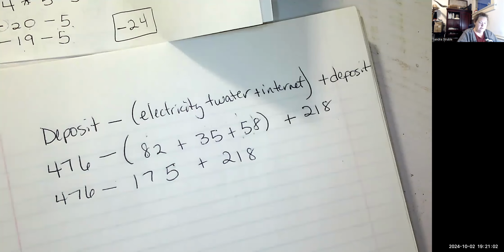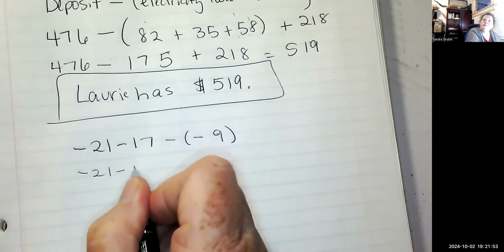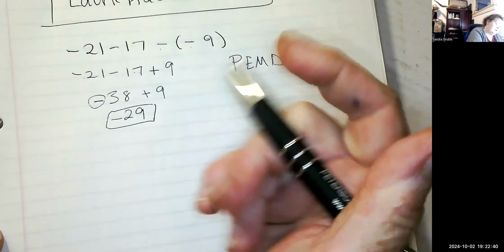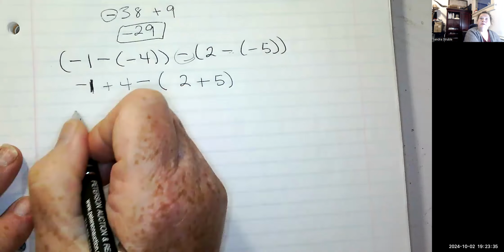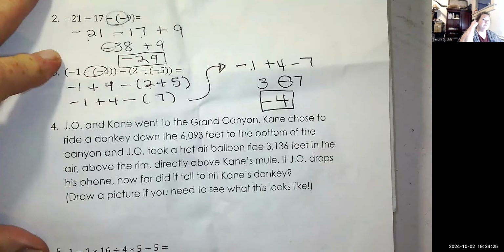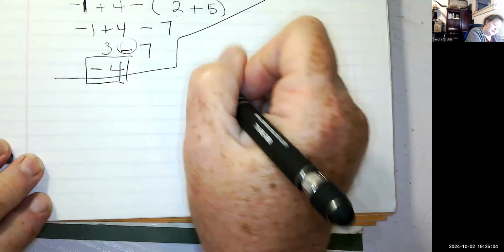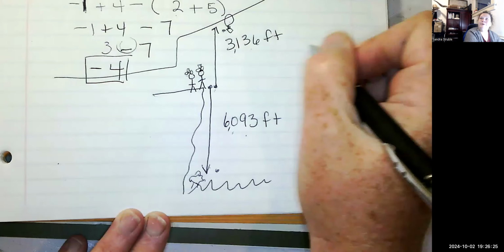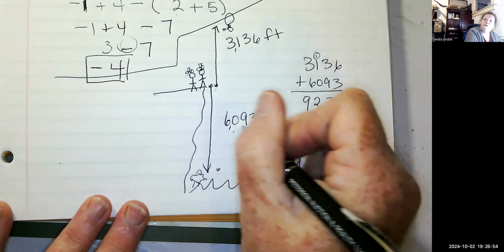Essential Math: Review for E2 Page 1: #1-5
Integers and Equations